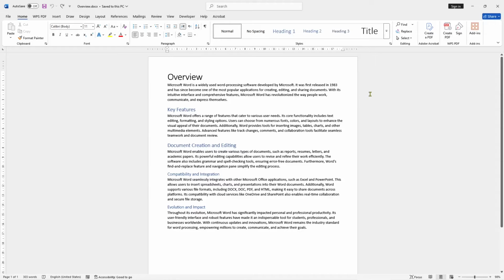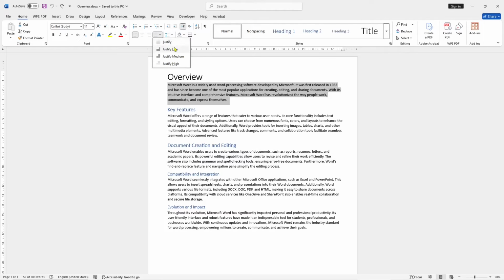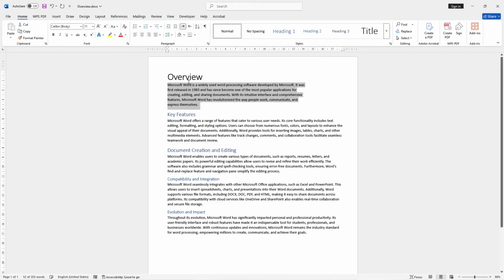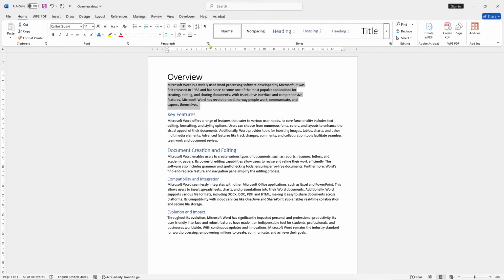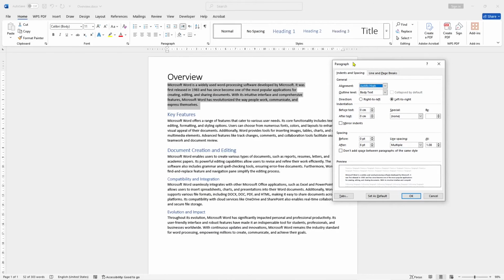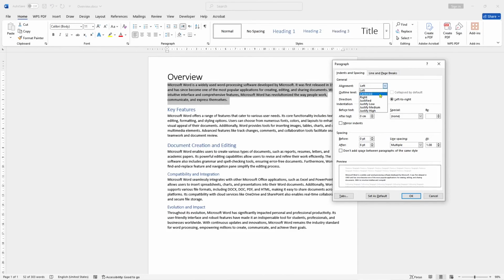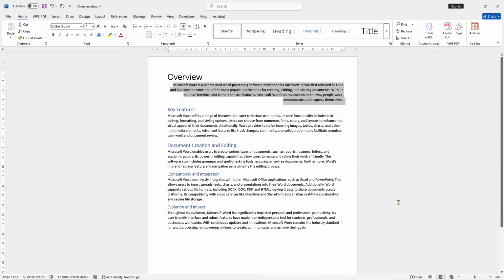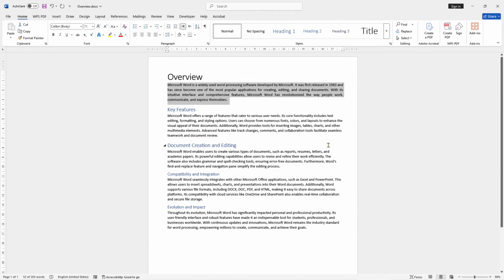Microsoft Word How To Line Up Text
Learn how to easily line up text in Microsoft Word using various alignment options such as left align, center align, right align, and justify. Find step-by-step instructions and tips for professional-looking documents.